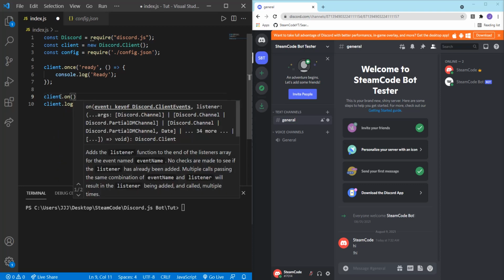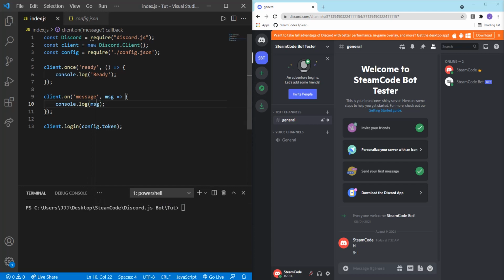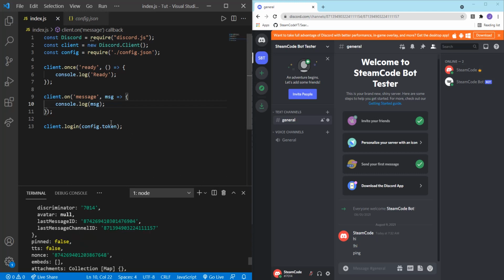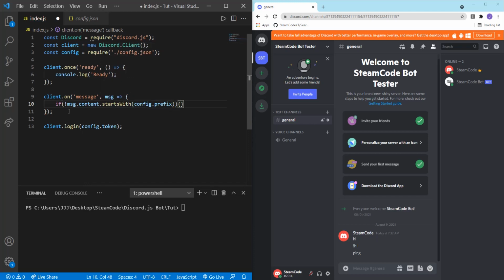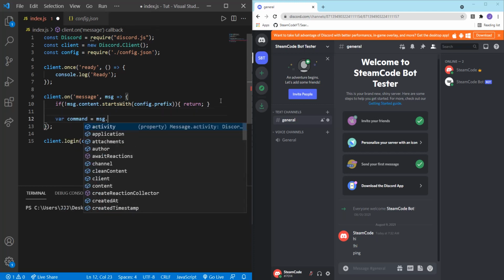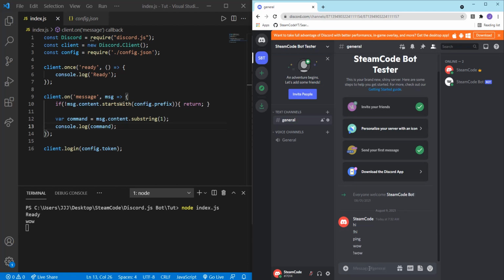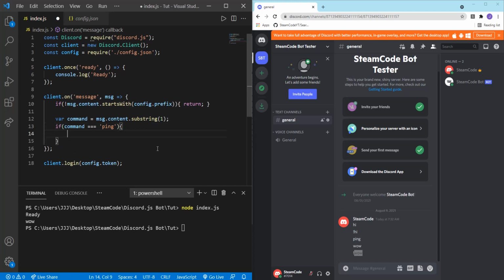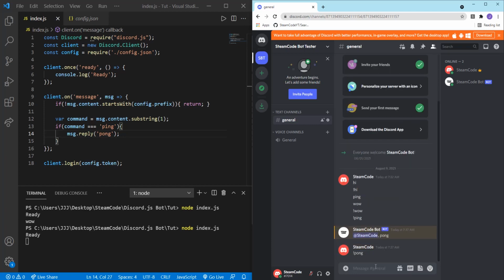Making a Discord Bot with Discord.js (Part 2: Basic Commands)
Hello everyone, welcome to SteamCode! In this video, I will show you how to create some simple commands for your Discord.js bot.